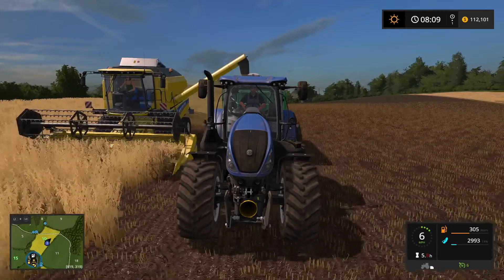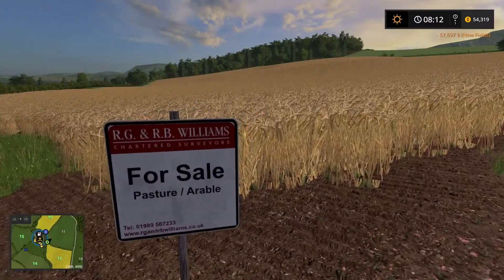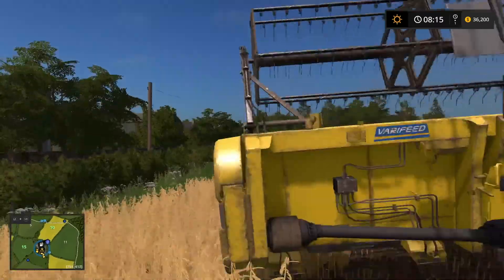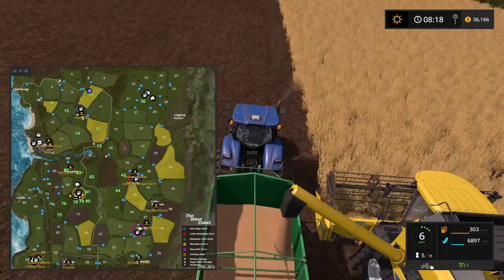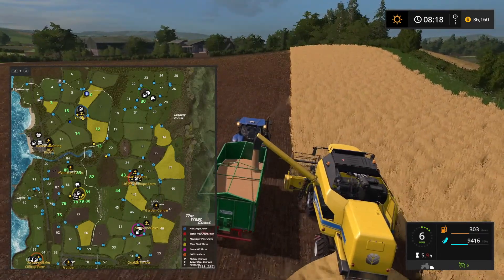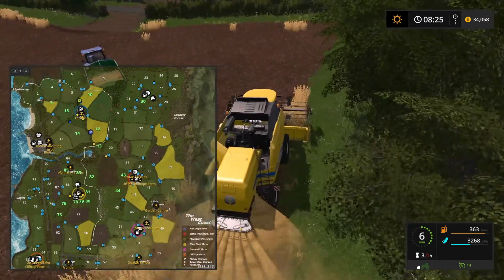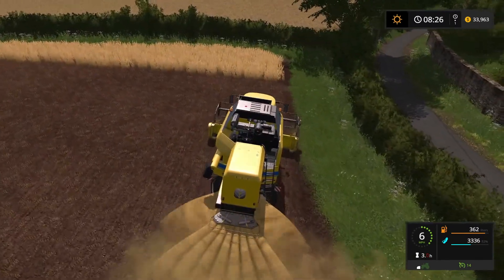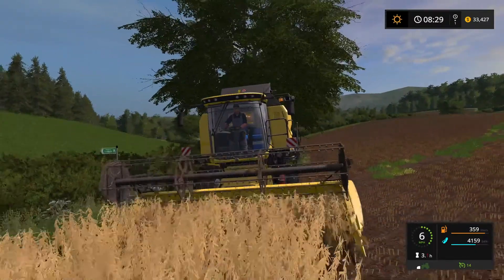Farming Simulator 17 West Coast Episode 19